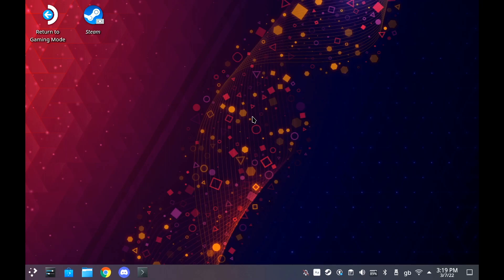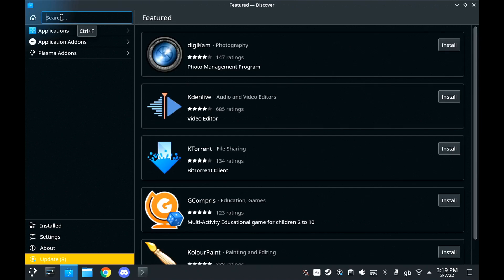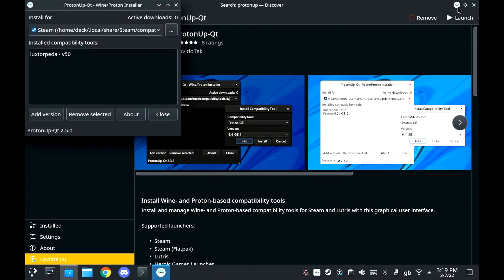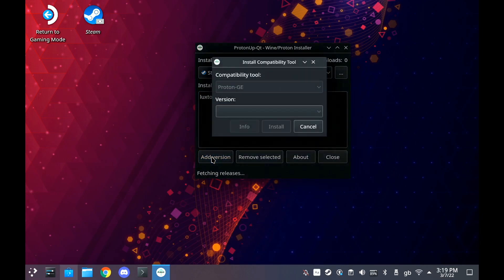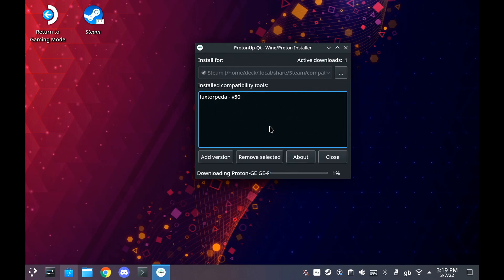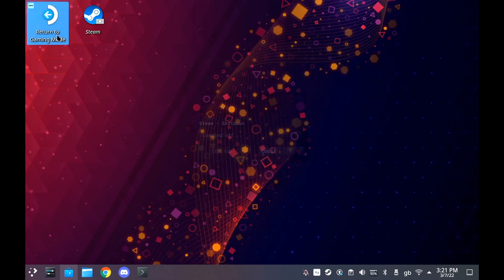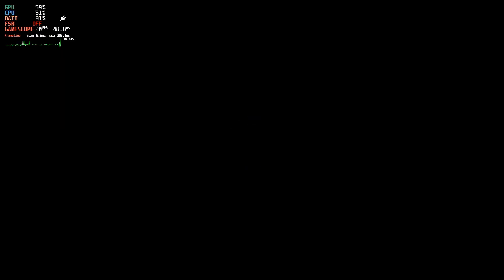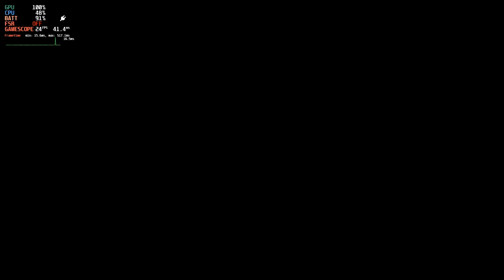GE-Proton Steam Deck guide, better compatibility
Checking out installing the community-made GE-Proton (formerly Proton-GE) compatibility layer on SteamDeck, which can sometimes give you a better experience. Installed using ProtonUp-Qt. Tested with Persona 4 Golden as the example game.